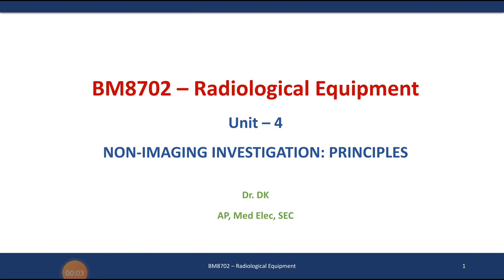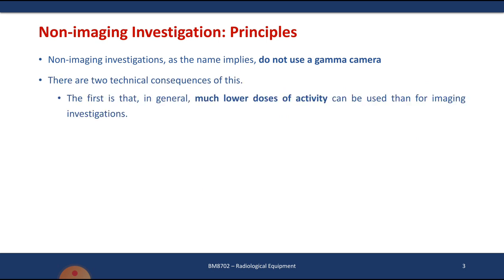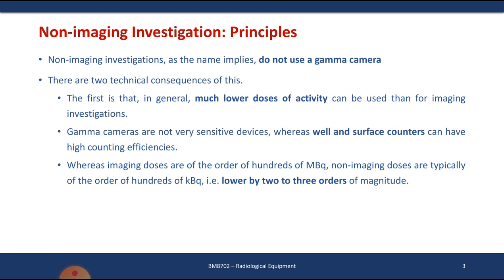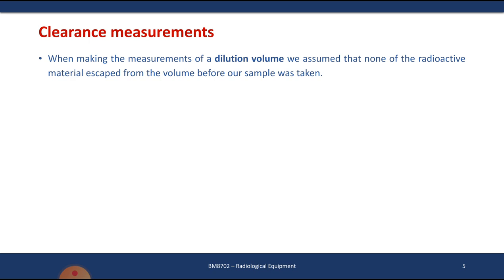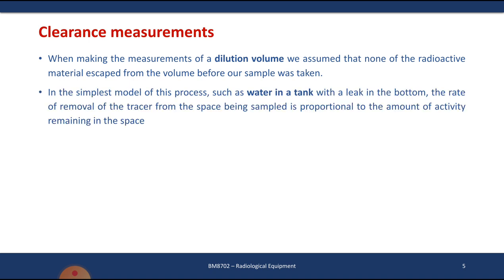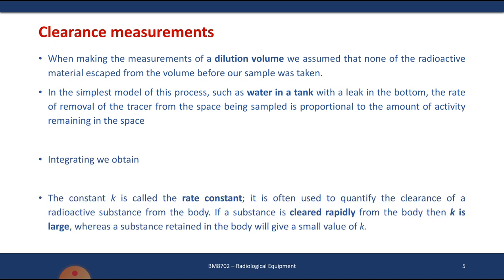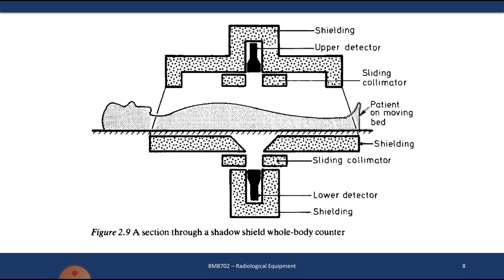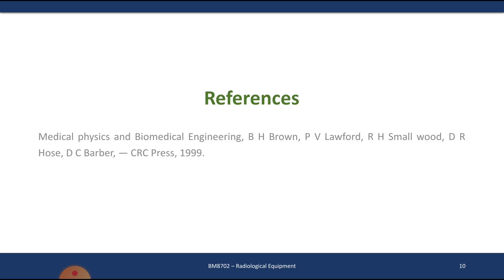Non imaging investigation: Principles